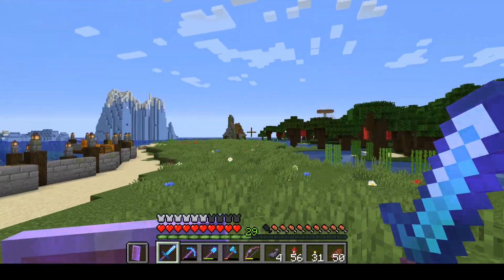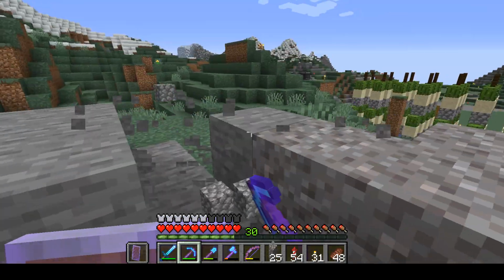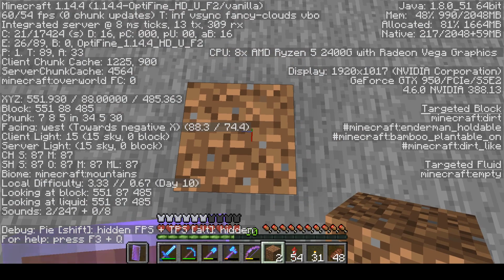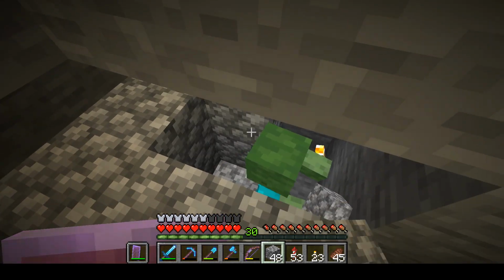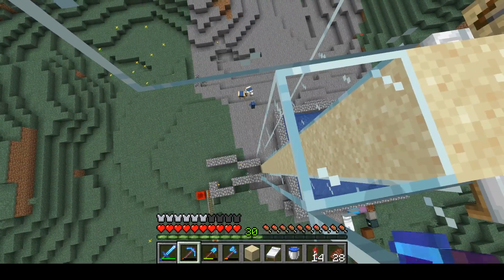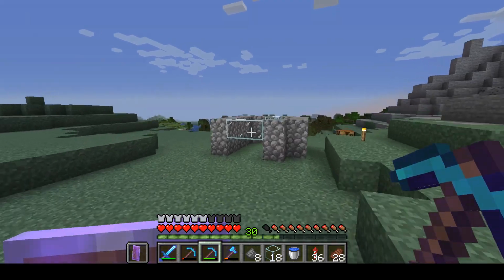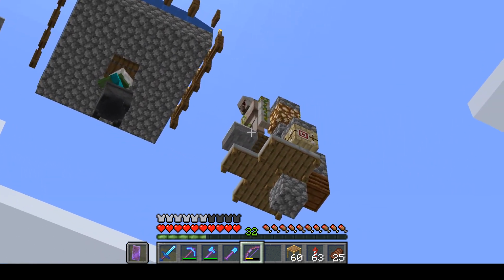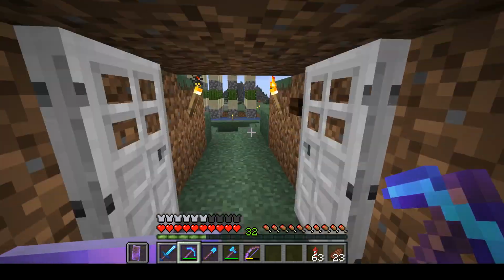Iron for DAYS! - Minecraft 1.14 Let's Play - Nations - Ep. 14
Hey everyone!

In this episode of Nations, we build (and troubleshoot) a temporary Iron Farm!